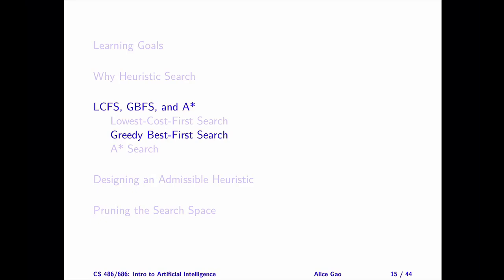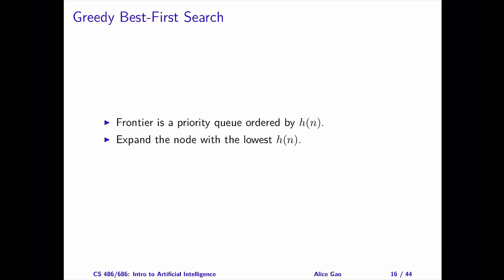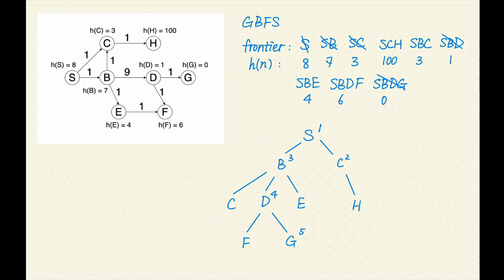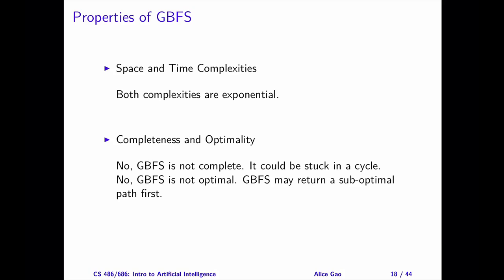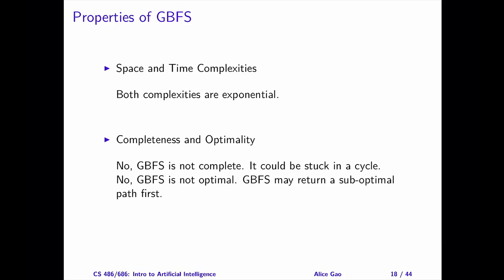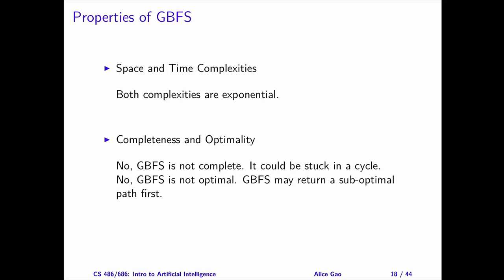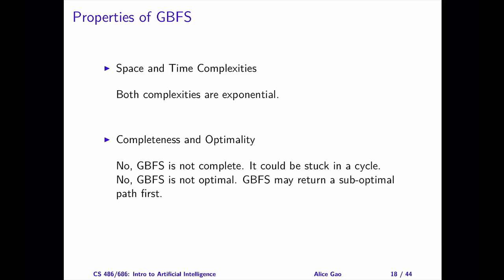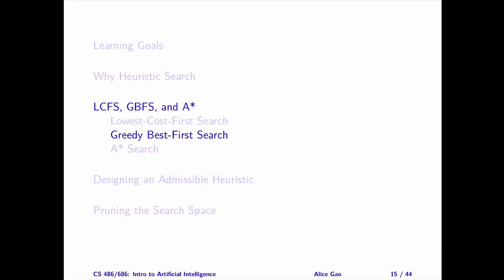L03 Greedy Best-First Search